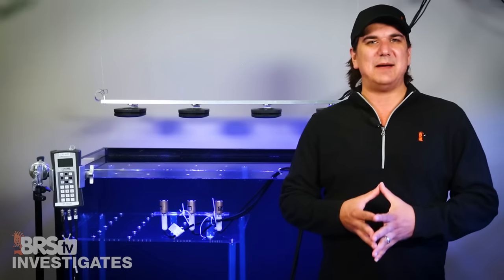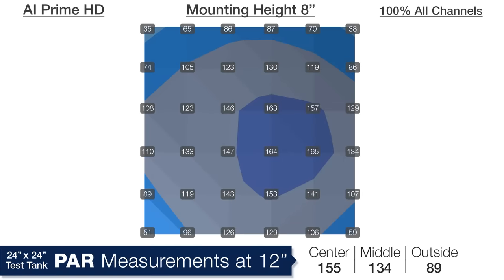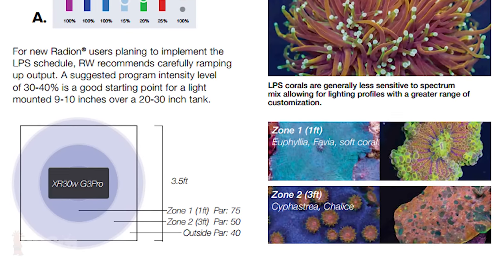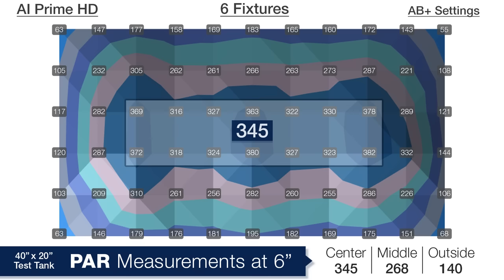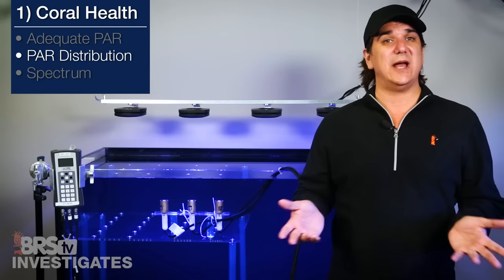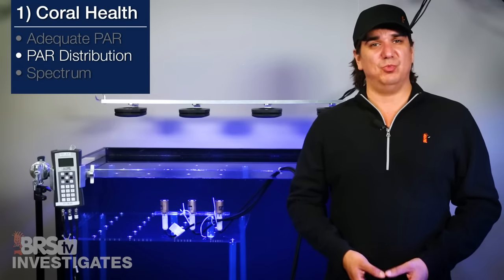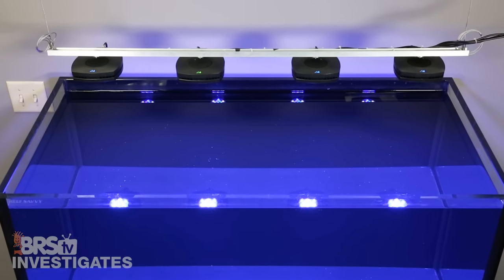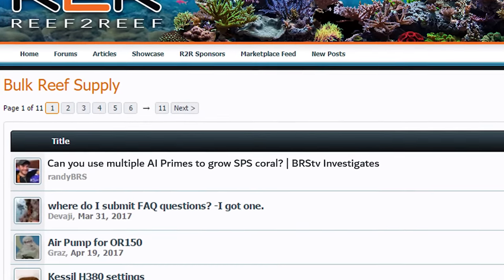Testing multiple AI Primes to light a SPS tank | BRStv Investigates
This week on BRStv Investigates, we take a look at the Aqua Illumination Prime HD LED and find out how many you would need to reach the recommended PAR numbers for an SPS dominate tank!

Looking to light your tank with Aqua Illumination?

With so many questions about what lighting is the best for our tanks, trying to determine the best lighting for SPS dominant tanks can be pretty difficult. Here on BRStv Investigates, we aim to answer those questions for a broad range of lighting options and dive deep into each one to provide you with more information than you could ever find on the packaging!

In this episode, we test various configurations of the AI Prime HD LED lights to measure PAR and spectrum over a 60gal cube tank as well as 120gal, 4ft reef tank. Not only did we find that mounting multiple AI Primes is a viable option for lighting a larger tank, but they are also capable of reaching PAR levels for thriving SPS tanks. Not only that, but the final price for the final configuration is pretty close to other LED lighting options out there!

So join us while we take an in-depth look at the AI Prime!